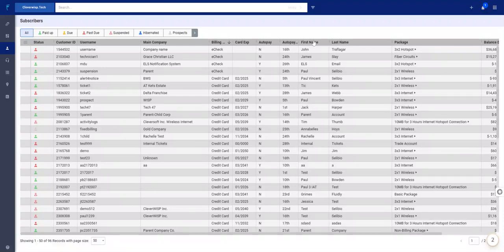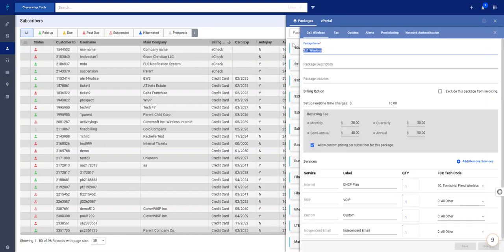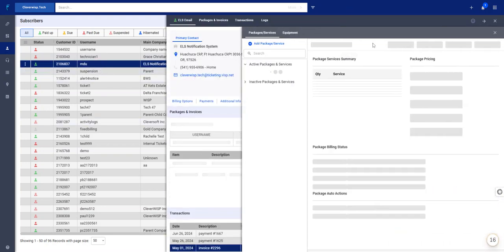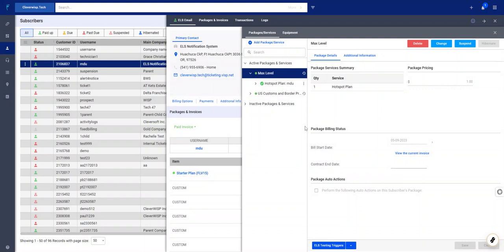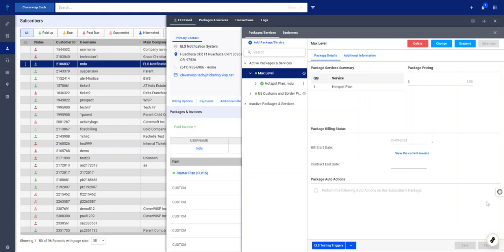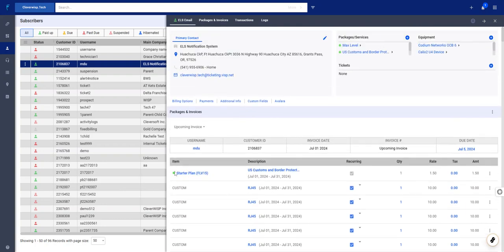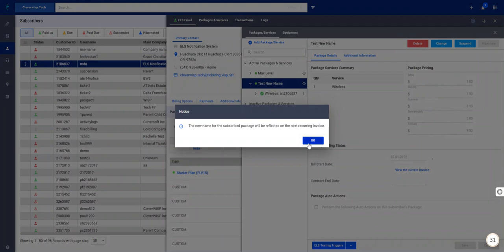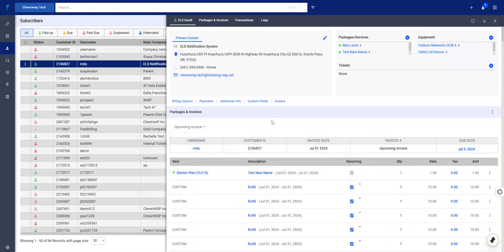Screencast: Change Package Label